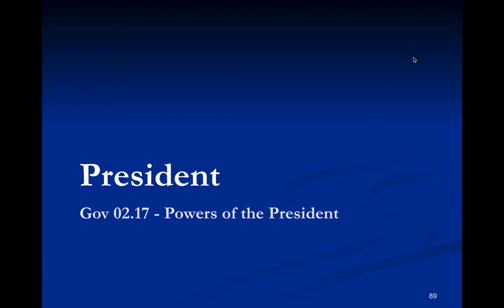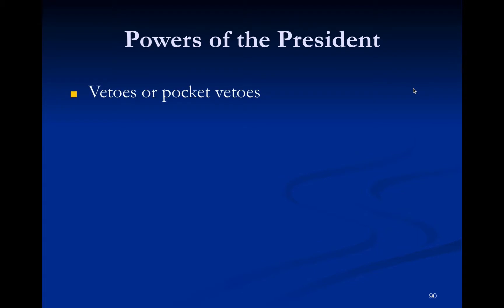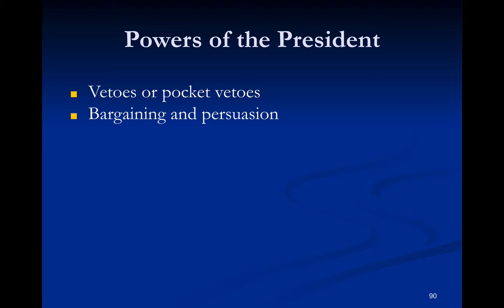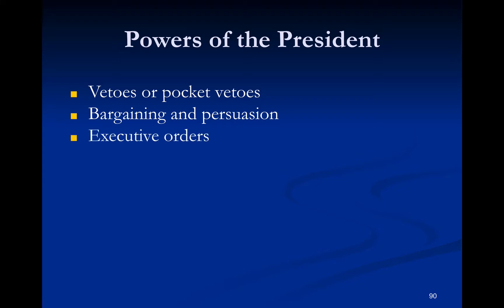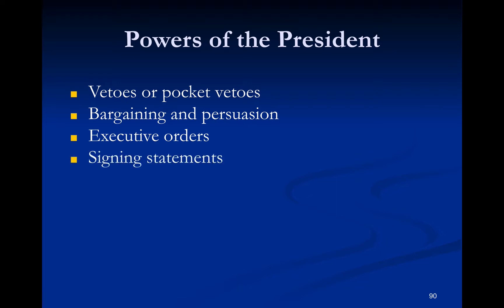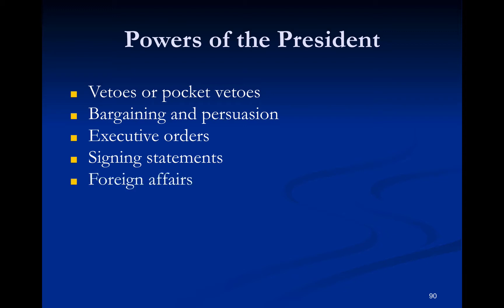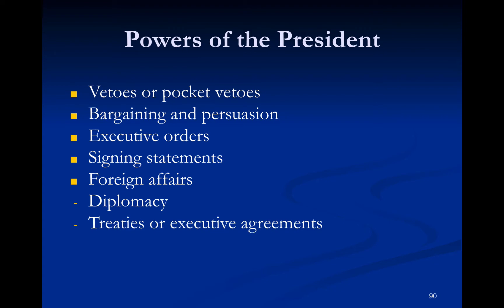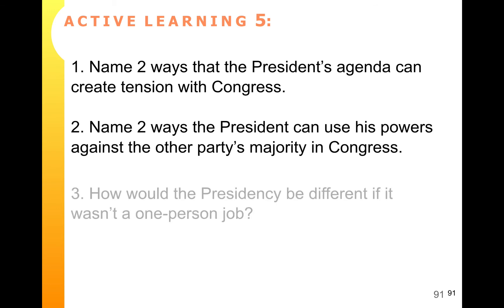Gov 2.17 - Powers of the President